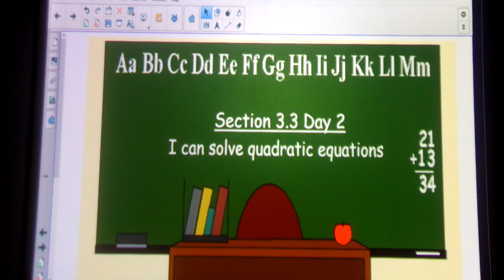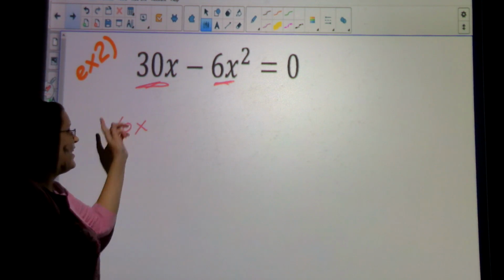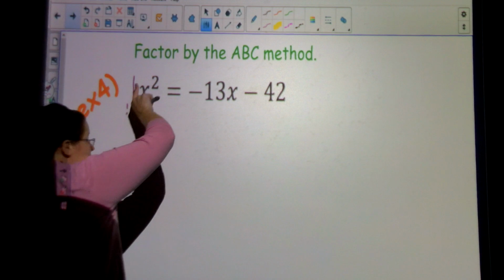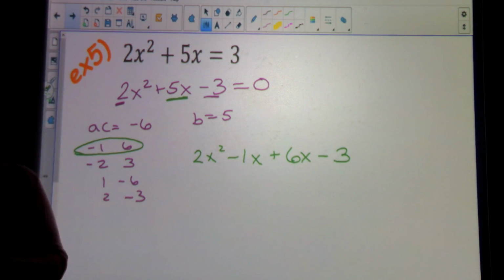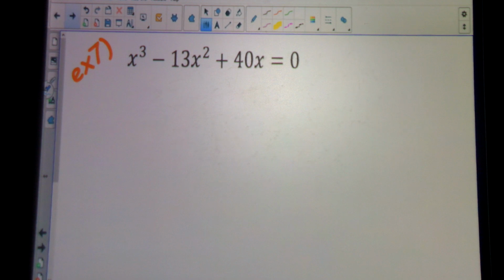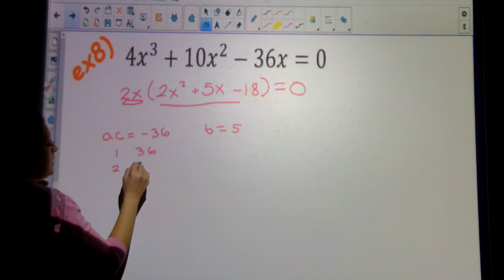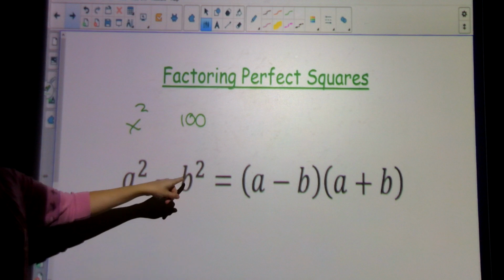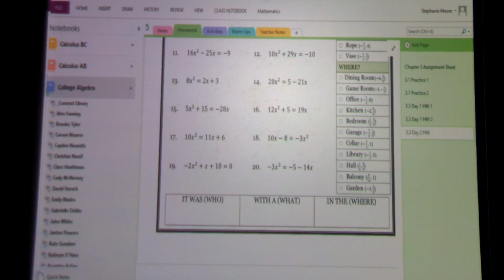College Algebra 3 3 Day 2